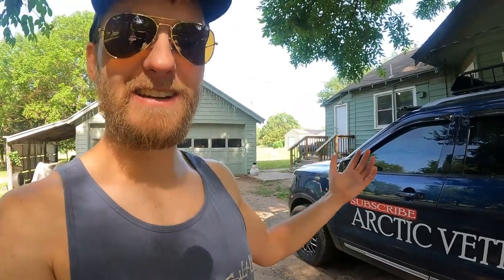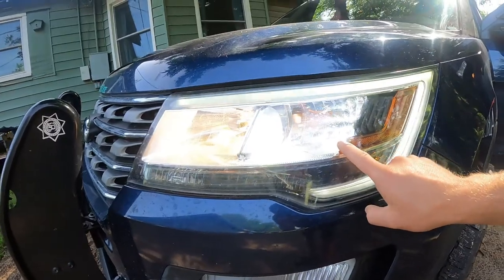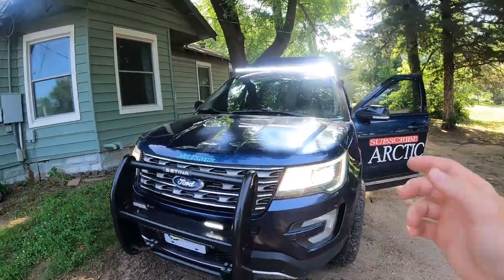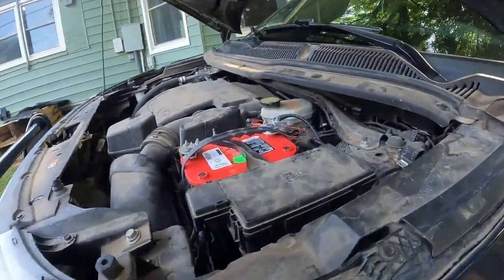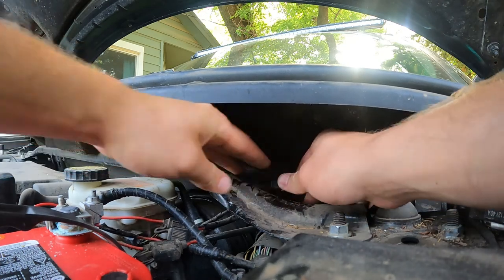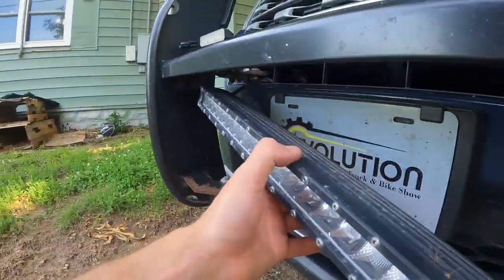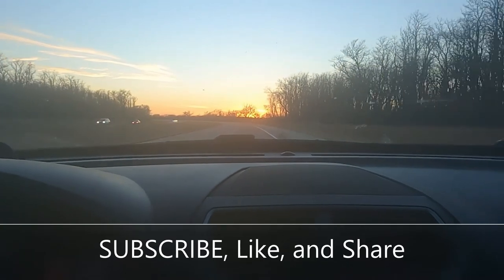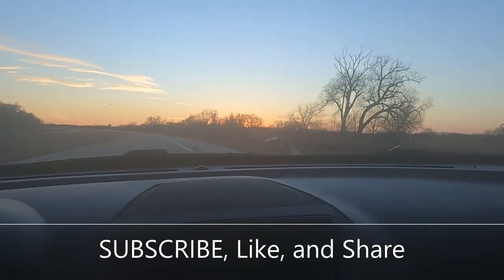I accidental BROKE DORA! - Daily Vlogs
32gb SD Card (2 pack)